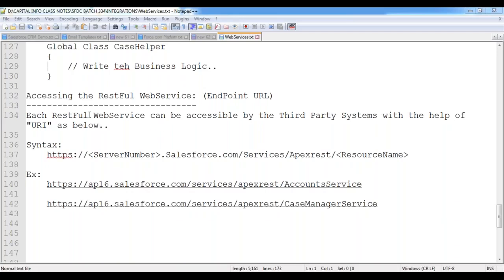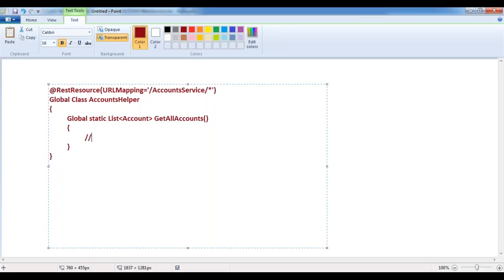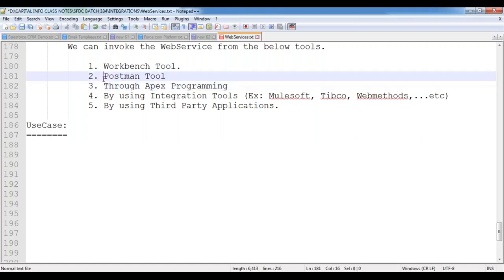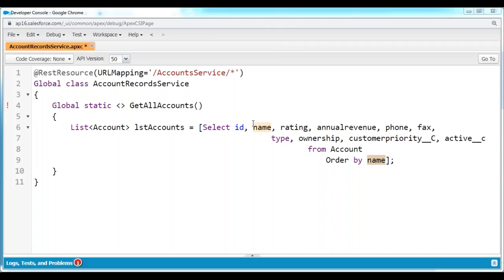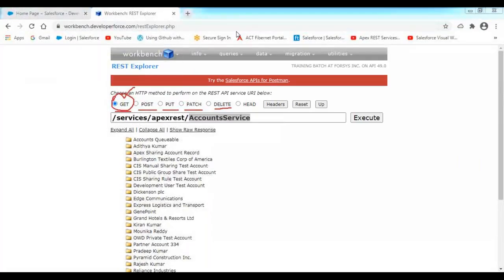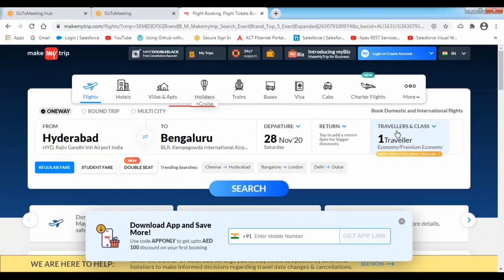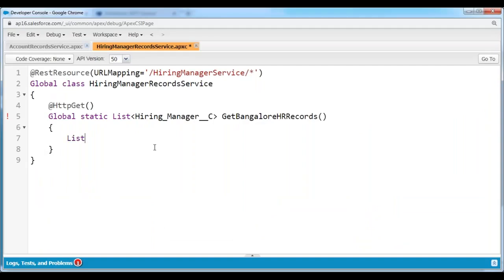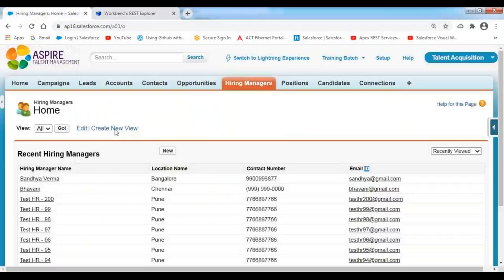Session 5 RestFul WebServices 2